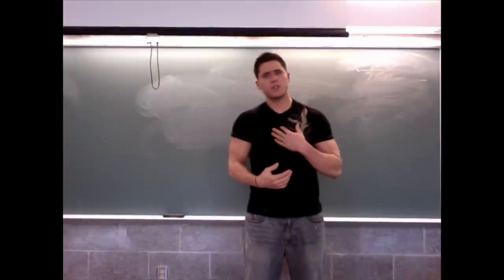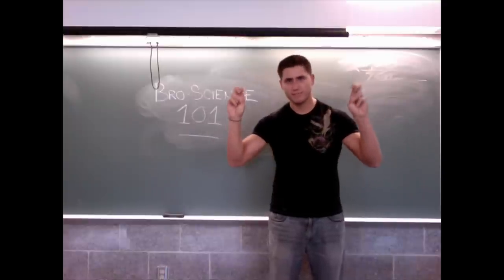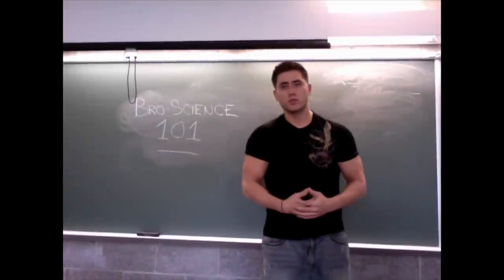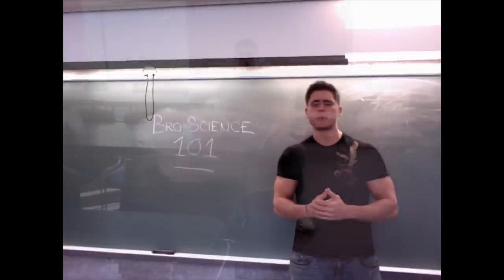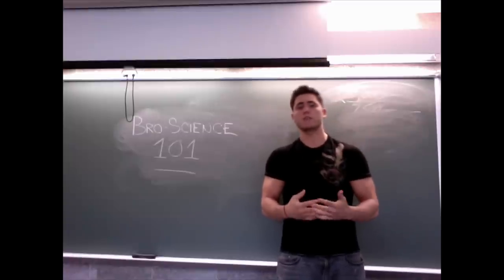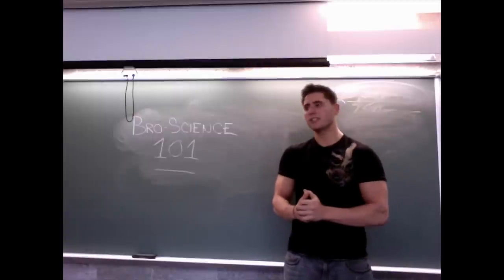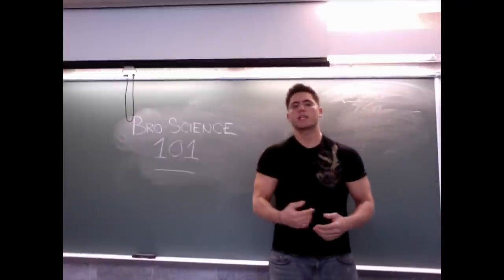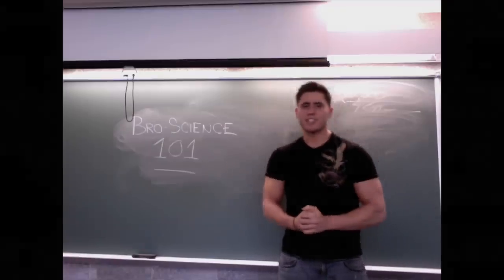What Is BroScience? Is it right or wrong?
What is BroScience?

BroScience is a term commonly seen in the bodybuilding and fitness/nutrition lifestyle where knowledge is passed along mainly through experience rather than scientific evidence.  Its anecdotal evidence presented as a fact by unqualified but confidence people.

"Scientific Evidence" taken from magazines
stated as implicit fact completely unsupported claim
no reasoning behind it and when that person spreading broscience is challenged on their information or its validity they refer to ad hominem / logical fallacy or attempting to negate the truth by pointing out a negative characteristic or belief of the person supporting it.